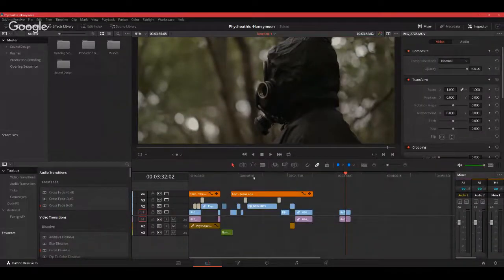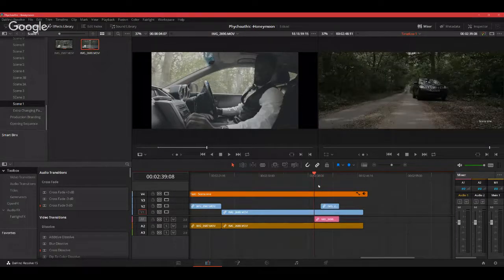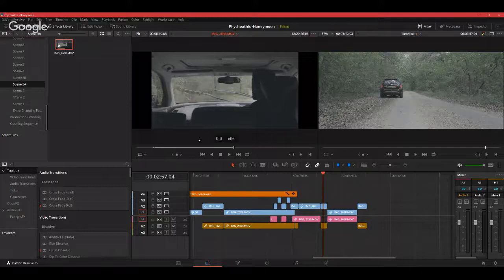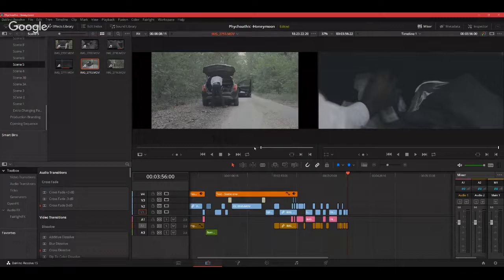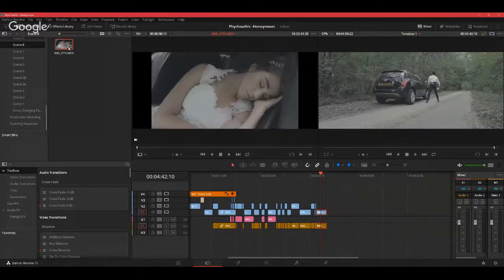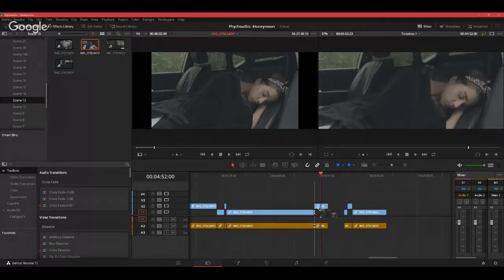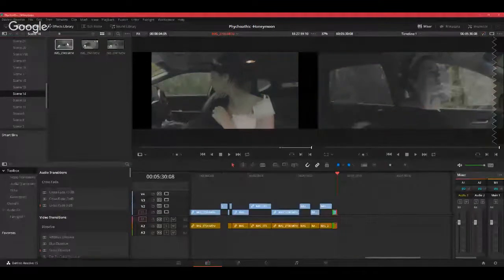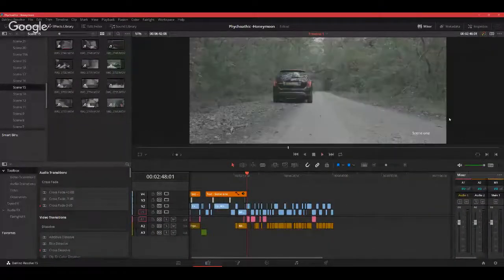Editing PSYCHOPATHIC ENTITY - the honeymoon ( part 2 )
This will be the full editing process of the unreleased 2019 movie,
PSYCHOPATHIC ENTITY -the honeymoon.
This edit will take five days and in segment of 1 hour each day, at 10am right here on this channel.

Equipment's used to film this movie are listed bellow.

Canon 1DX MK2 - camera /
Dji Ronin S - stabilizer /
Pix E5  -  monitor
Rode NTG2 - microphone /

Editing by: Bruce Niamke